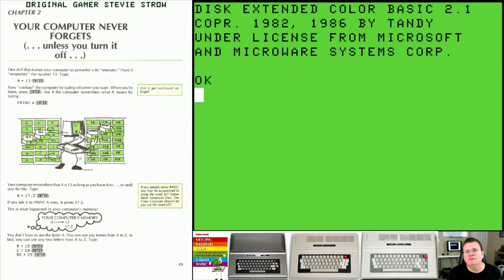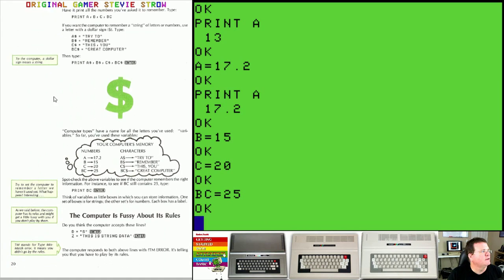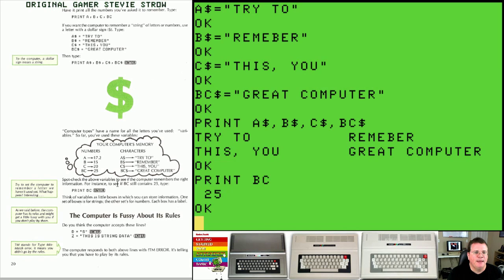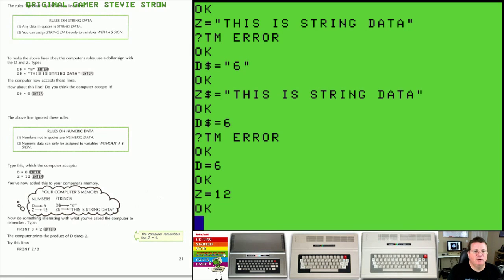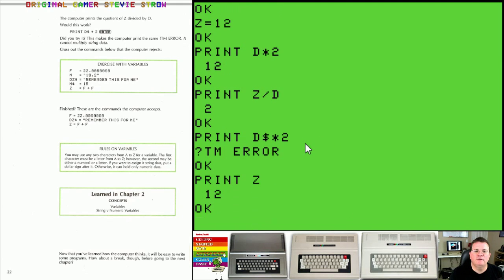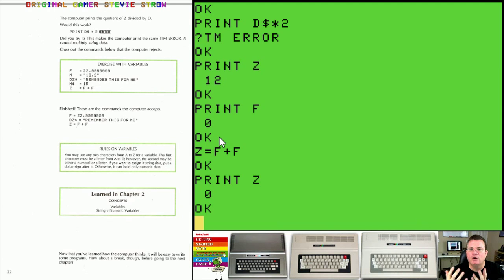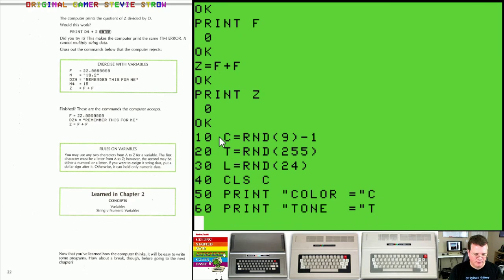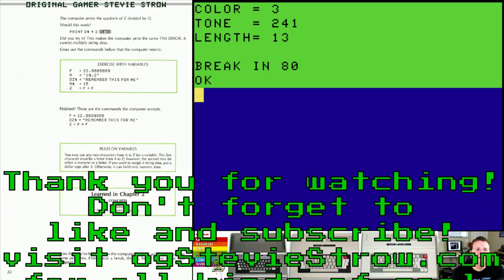Programming in BASIC on the Color Computer chapter 2 (no music)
A few people mentioned the music was distracting and made it hard to hear the narration, here is the exact same video, sans music.

Steam: StevieStrow
Xbox Live: ogStevieStrow